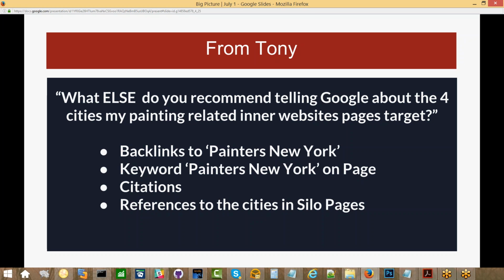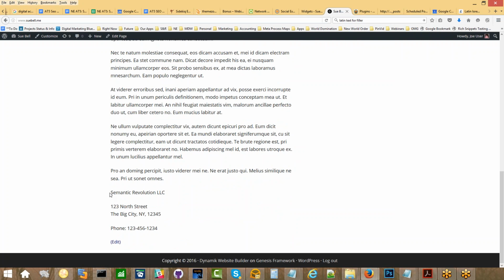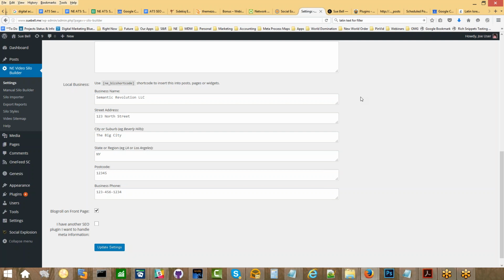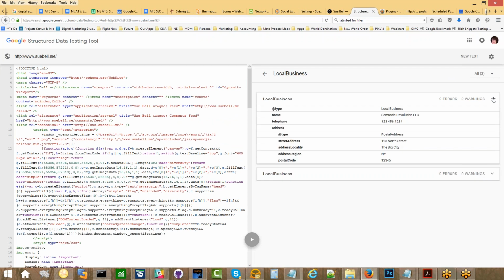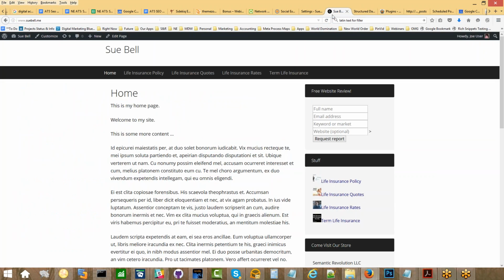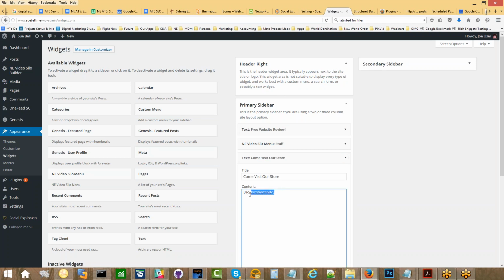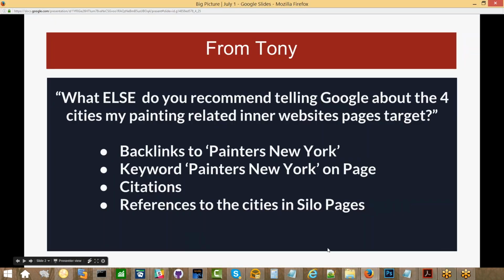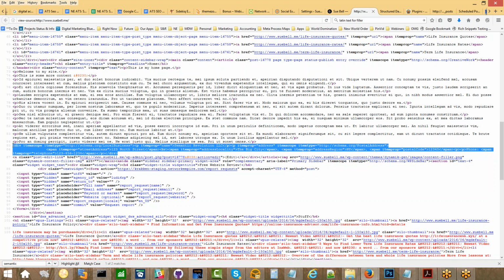(Jul 1, 2016 - Vintage SEO) Weekly Update - Local Rankings